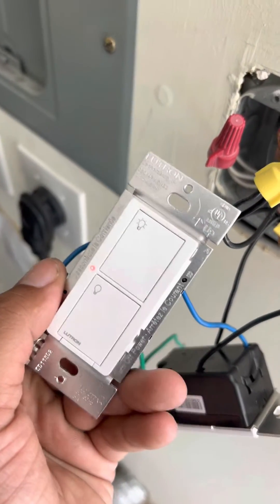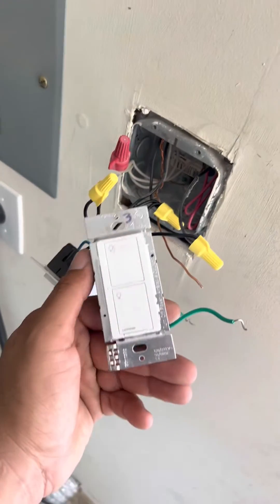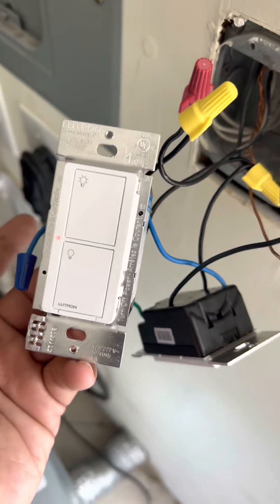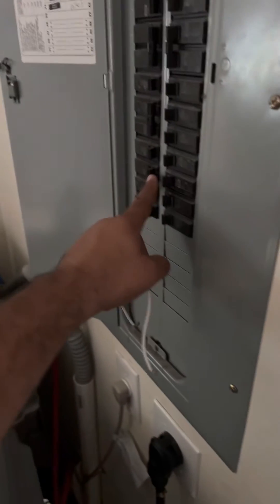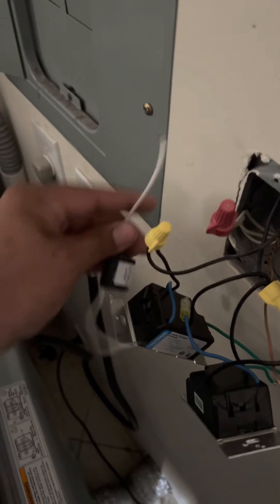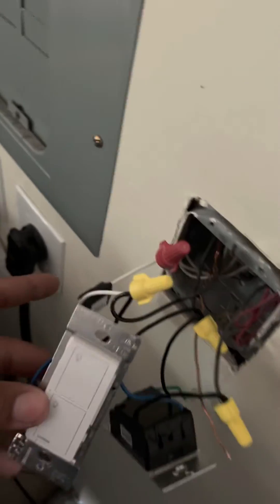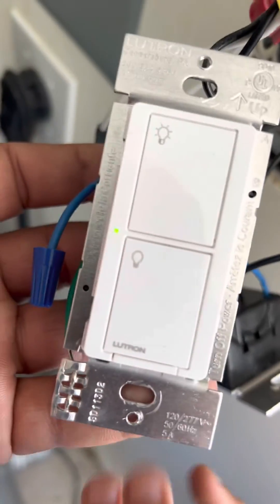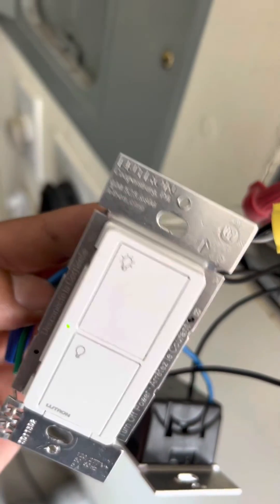Lutron Casita Switch flashing Light Installing Minimum Load Capacitor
How to install minimum load capacitor and when it is needed with casita system from Lutron

flashing red light on casita system Switch
How to Wire (MLC) Minimum Load Capacitor